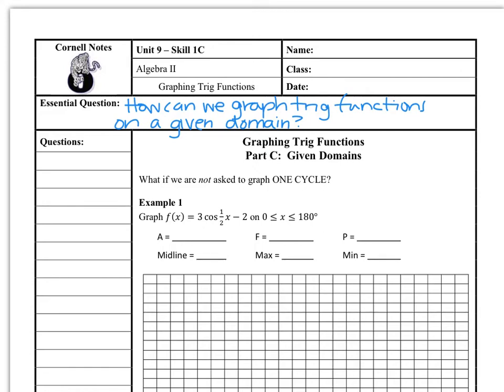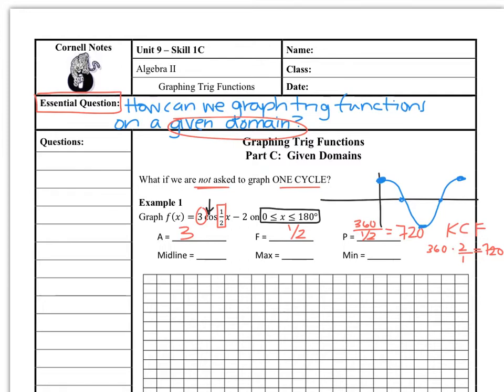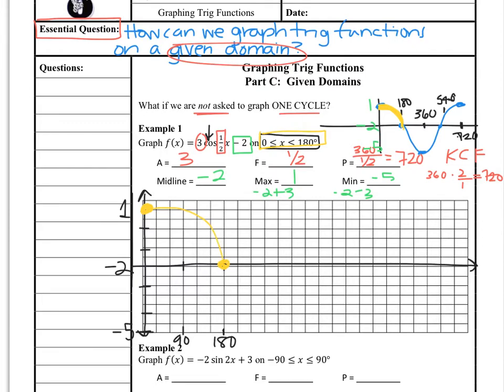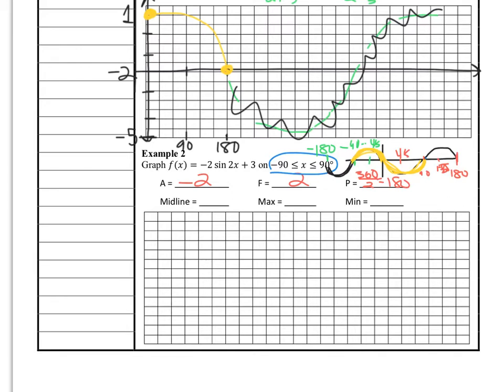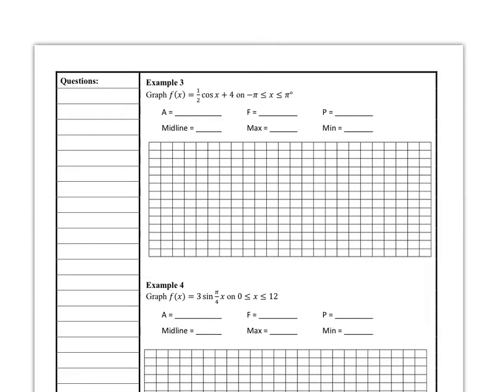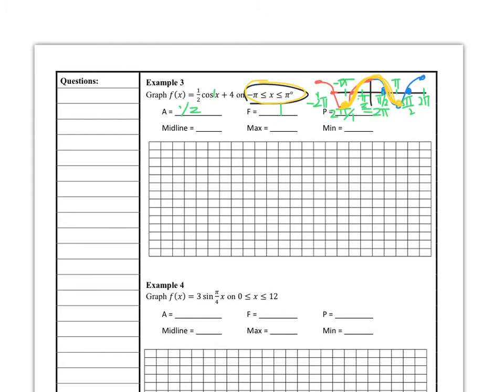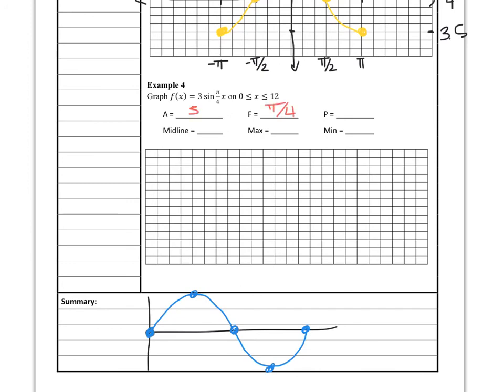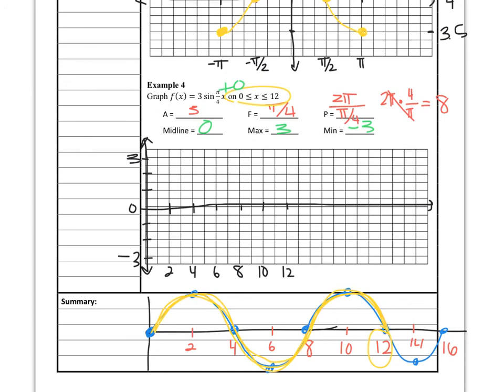9.1C - Graphing Sine & Cosine on Given Domain